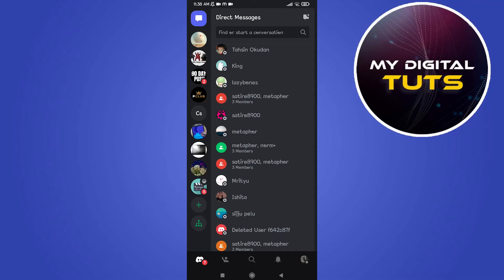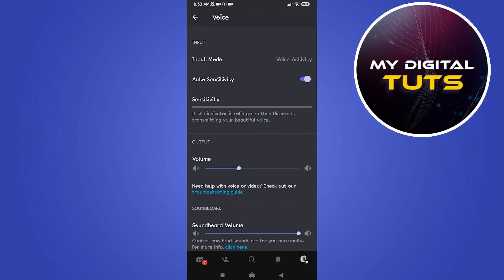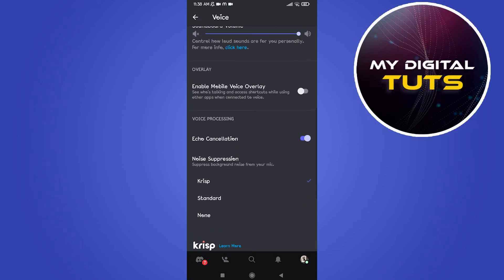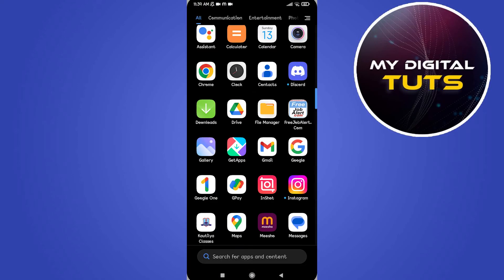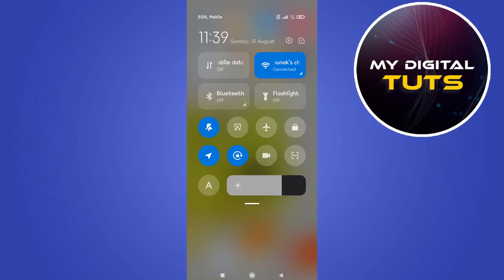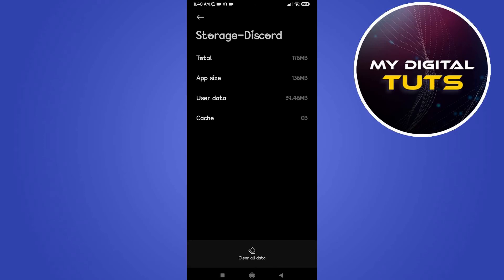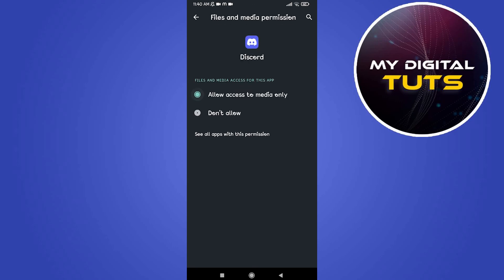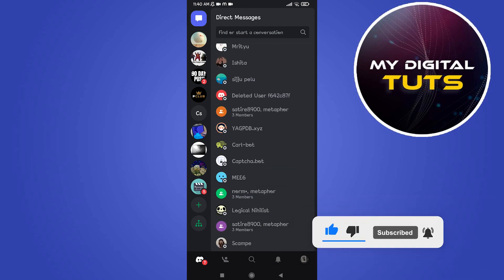Discord Mobile Can't Hear Stream Sound, Audio Not Working